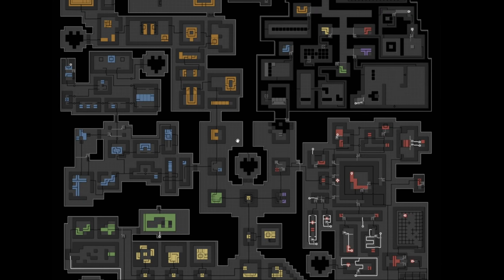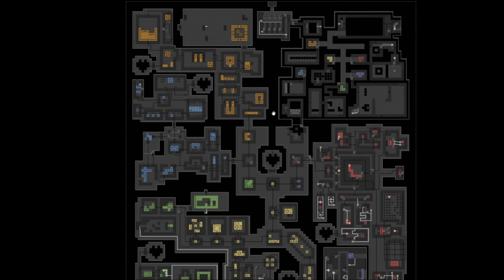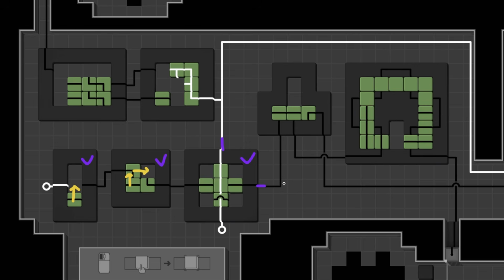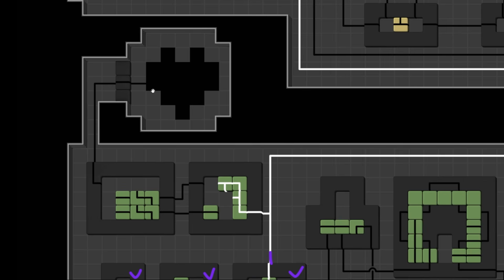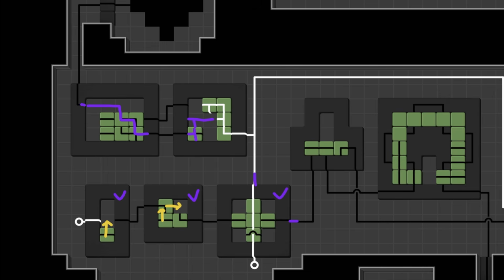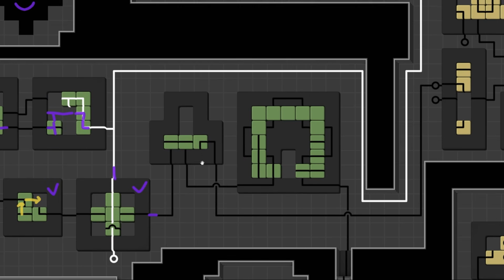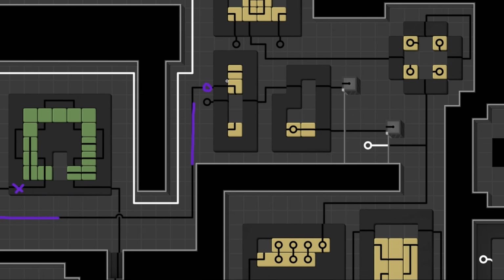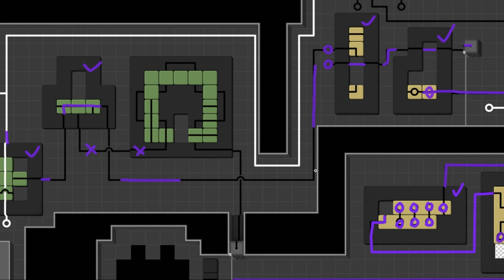0PLAYER - Part 1: This Game Is Just a PNG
0PLAYER is an experimental puzzle game that exists entirely within the included image 0PLAYER.png.